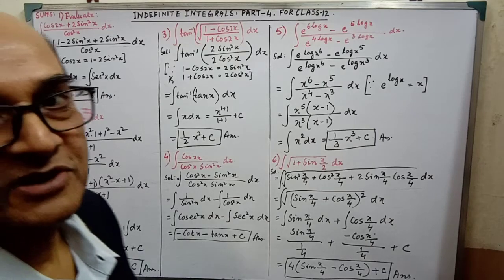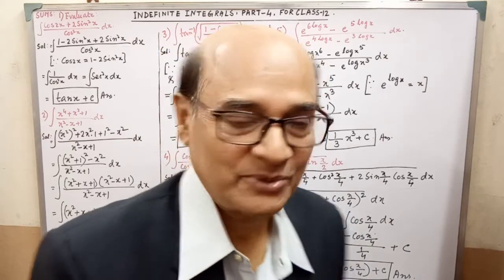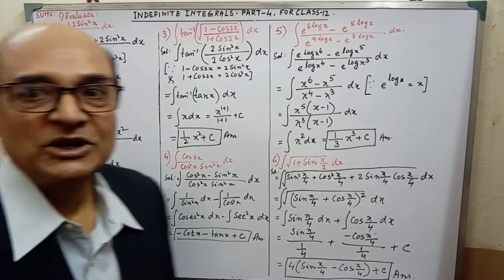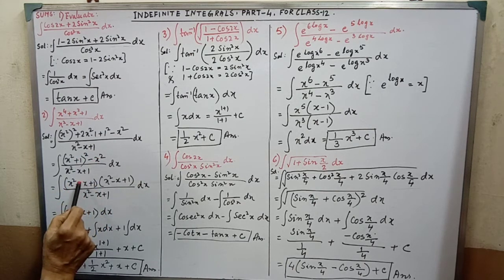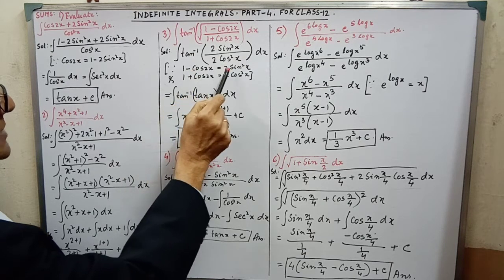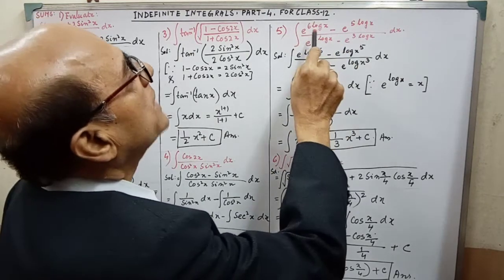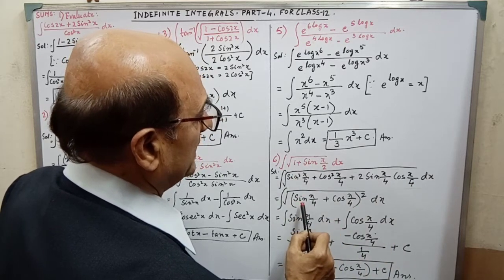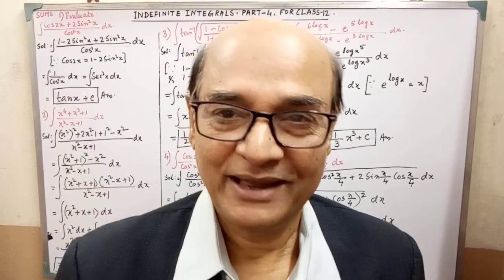Indefinite integrals(elementary), part-4, for class-12.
For practice.